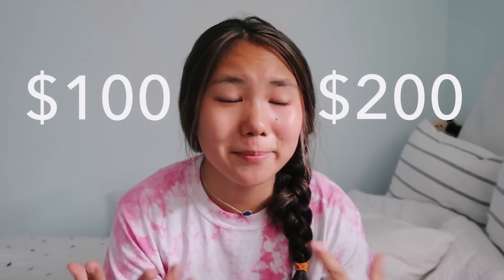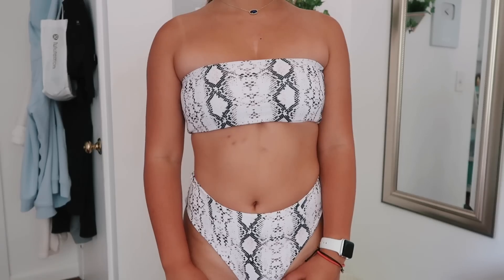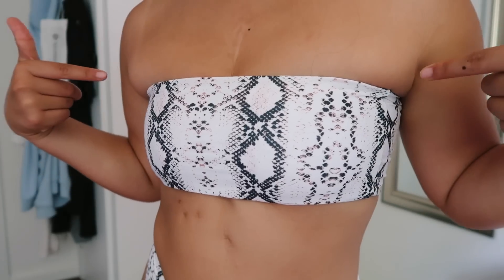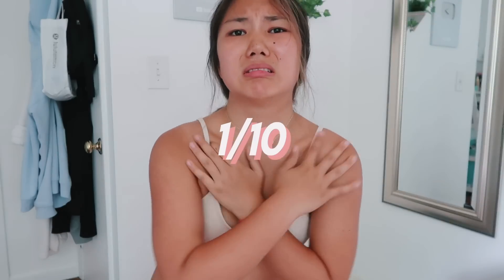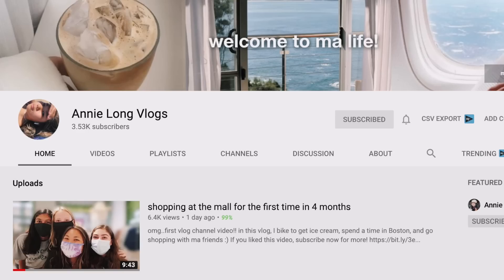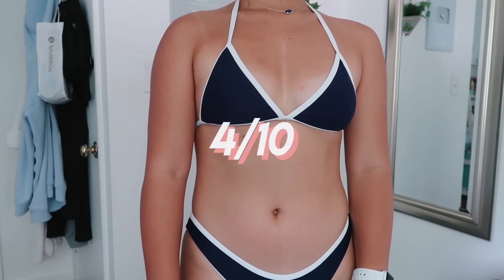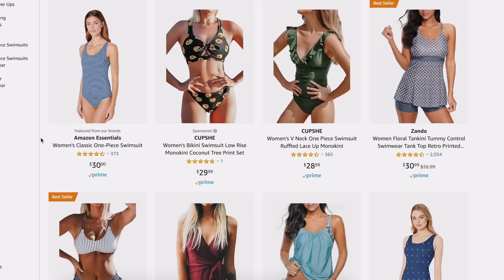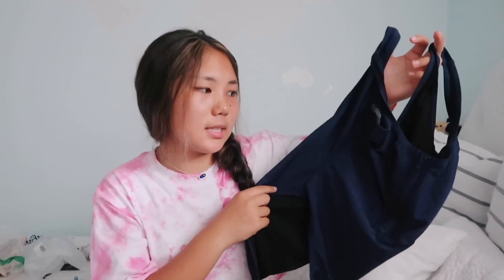testing AMAZON swimsuits (try on haul)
✨ eyelash serum //
✨ SunBum leave-in conditioner //
✨ Nike Air Force One Jesters //
✨ Glossier cloud paint //
✨ “how to win friends and influence people” book //

FAQ
how old are you? ➭ 13, 8th grade. my channel is managed by my dad!
what do you film with? ➭ the canon 80d and the canon g7x